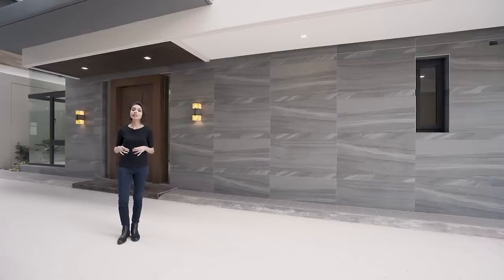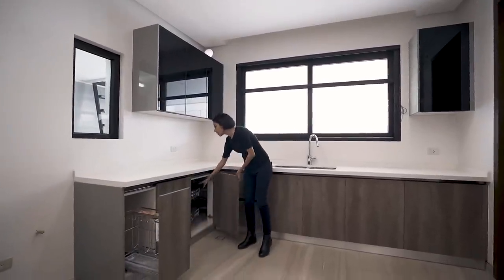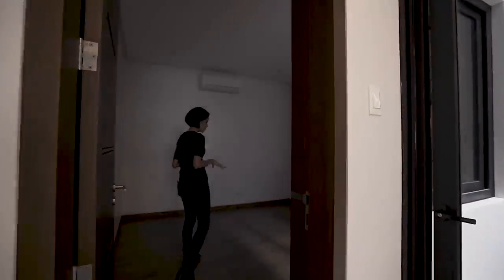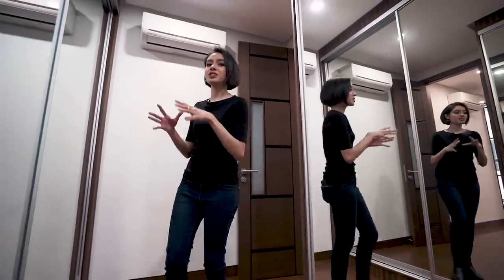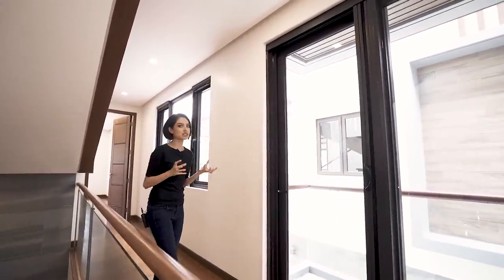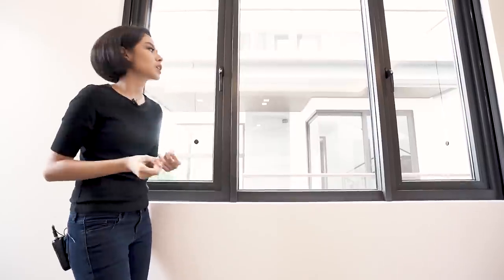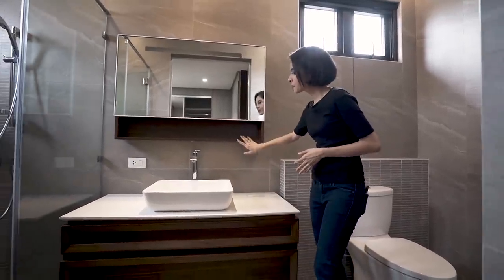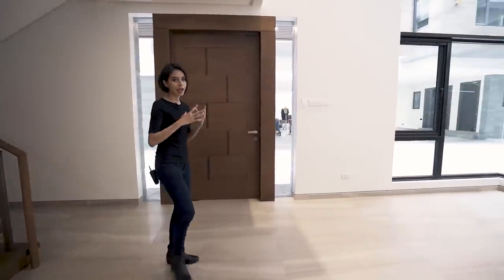A Rare New Manila Home for Asian Businessmen • Presello House Tour 30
New Manila Spotless Upgraded House and Lot for Sale - ID 5157

Location: New Manila

Details of the house:

Floor Area: 548-560SQM
Gross Lot area: 250 SQM

5 Bedrooms
5 Toilet and Bath
4 Car Garage
Dirty Kitchen
Blum Fixtures
Ground floor bedroom
Water Proof Cabinets
European and Japanese branded finishings.
Narra Wood Planks
Italian Quality Door Locks
Non-Toxic paint finish
Roof Tiled
Solar Heater
Solar Panels
Smart Home Features

Price range: Above 70,000,000 range